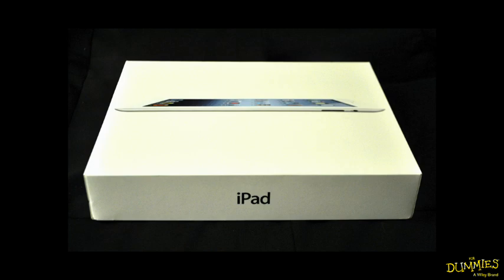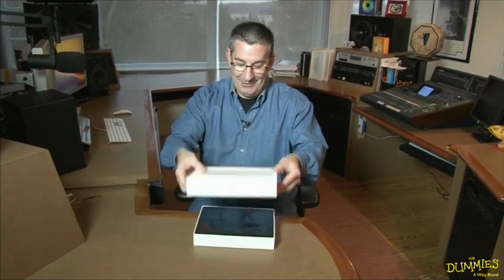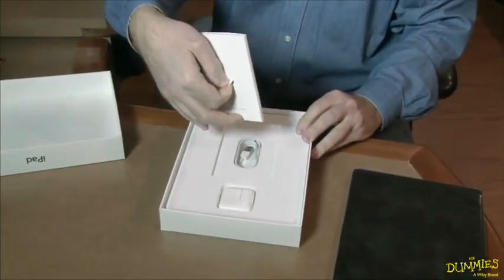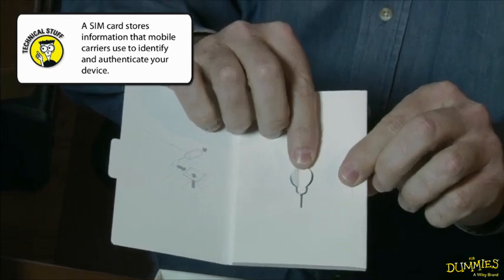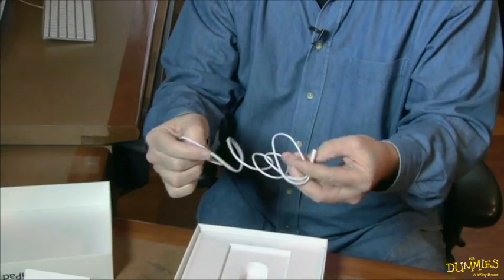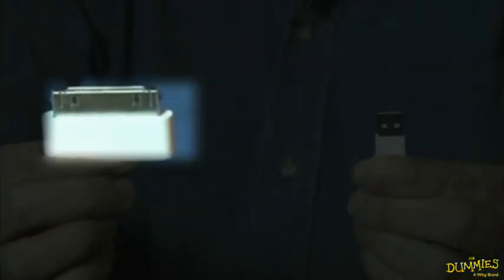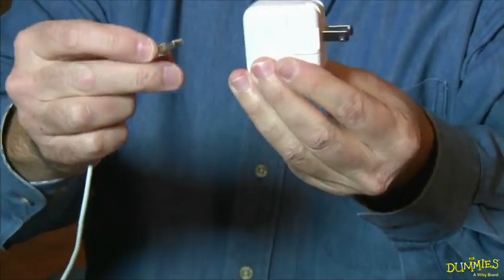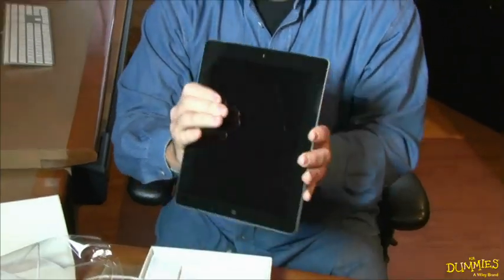For Dummies: iPad For Dummies - 1. Unboxing Your iPad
For Dummies: iPad For Dummies by Scott Freiman
Video 1 of 55 for For Dummies: iPad For Dummies

Expert trainer, Scott Freiman, starts right from the beginning walking you through everything youll find when you open the box. Scott then takes you on a tour of the iPads physical layout explaining how the buttons, switches, and connectors work. From there youll learn how to master the iPads revolutionary multitouch interface through a series of custom on-screen animations. Scott also demonstrates the essential touch gestures, the pop-up soft keyboard, and how to use both to their maximum potential.

This course continues with a series of tutorials that show you how to set up your iCloud, 4G, and wireless accounts before moving on to configuring and using all of your iPads built-in apps, including Safari, Notes, Mail, Reminders, Calendar, Maps, and more. All along the way, Scott reveals the iPads best  and some not-so-obvious  features, tips, and tricks that will ensure you enjoy your iPad experience to the fullest.

In each lesson, youll find clear expert video instruction, useful tips and reminders, and tools for taking notes, keeping track of your favorite lessons, and monitoring your progress along the way.

So sit back, relax, and learn all there is to know about your incredible iPad!